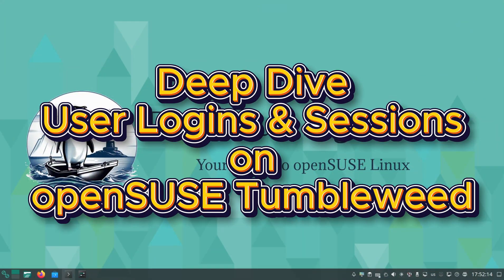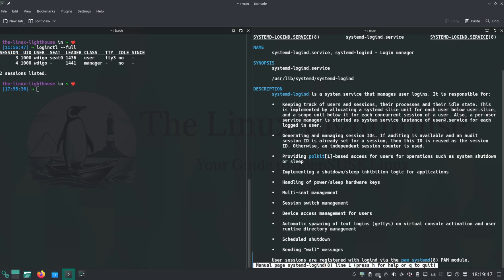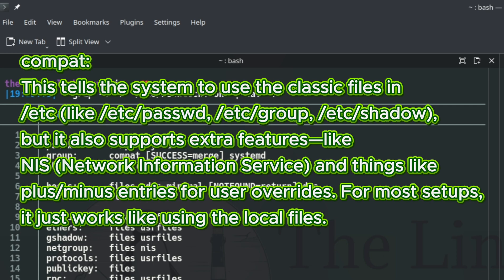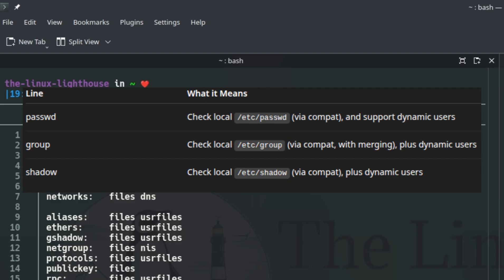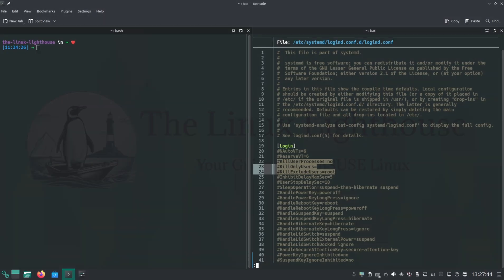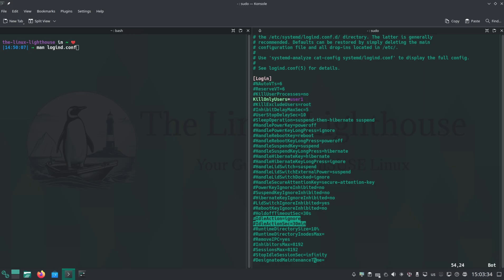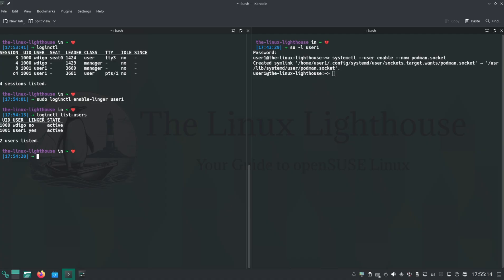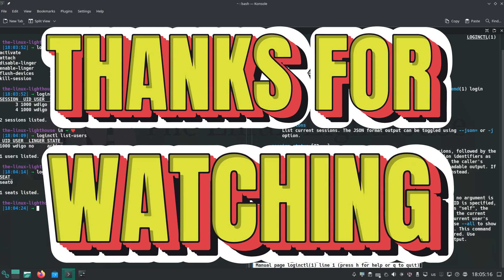Unlock the Power of systemd-logind on openSUSE Tumbleweed Now!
openSUSE, openSUSE Tumblewed, openSUS Leap, systemd-logind, Linux.

Unlock the true power of openSUSE Tumbleweed by mastering user login management with systemd-logind!
In this practical, hands-on guide, I’ll show you everything you need to know about systemd-logind, from user session isolation to customizing logind.conf, managing sessions with loginctl.
Every example in this video is tested and works on openSUSE Tumbleweed.
Whether you’re a sysadmin, home user, or just want to go deeper with Linux internals—this is your complete guide.